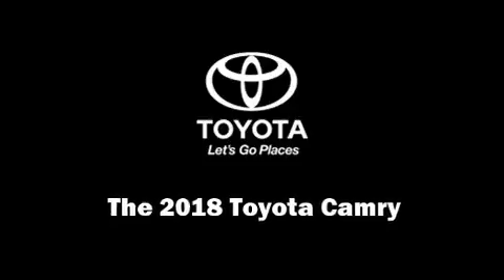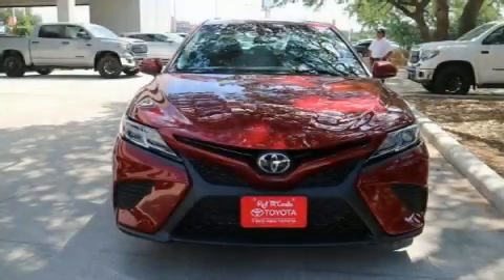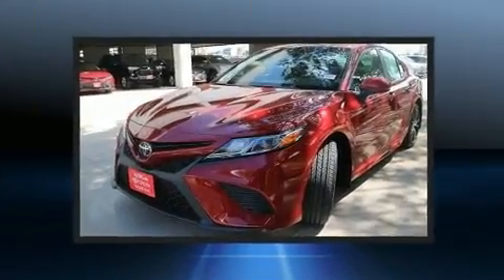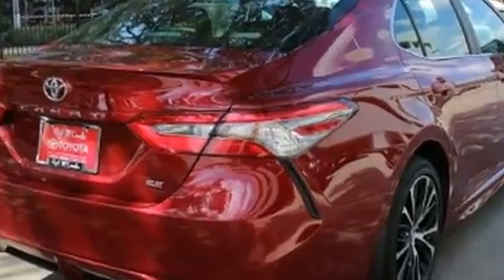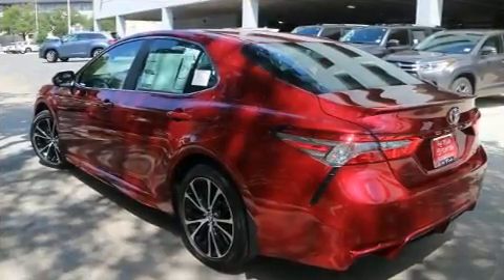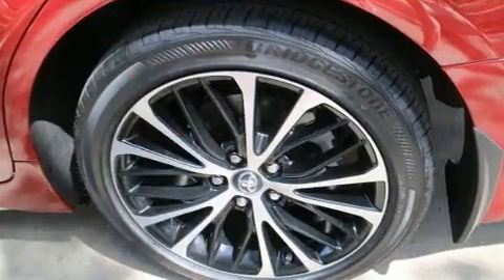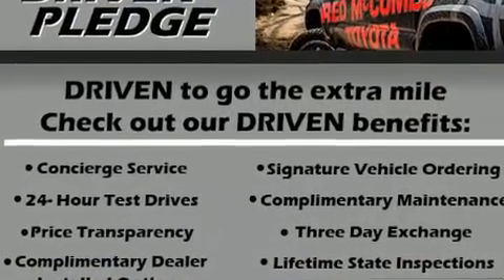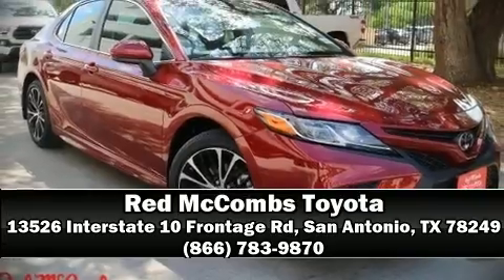2018 Toyota Camry SE in San Antonio, TX 78249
13526 Interstate 10 Frontage Rd

Sensibility and practicality define the 2018 Toyota Camry. It features an automatic transmission, front-wheel drive, and a 2.5 liter 4 cylinder engine. This model accommodates 5 passengers comfortably, and provides features such as: front and rear reading lights, variably intermittent wipers, a trip computer, air conditioning, tilt and telescoping steering wheel, lane departure warning, and cruise control. Safety equipment has been integrated throughout, including: head curtain airbags, front and rear side impact airbags, traction control, brake assist, ignition disabling, and 4 wheel disc brakes with ABS. Various mechanical systems are monitored by electronic stability control, keeping you on your intended path. We have the vehicle you've been searching for at a price you can afford. Stop by our dealership or give us a call for more information.